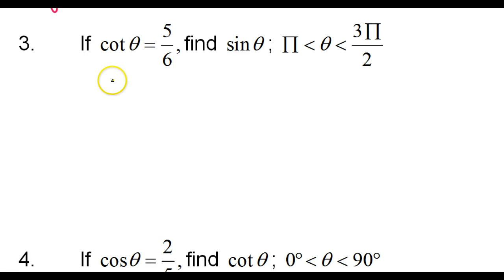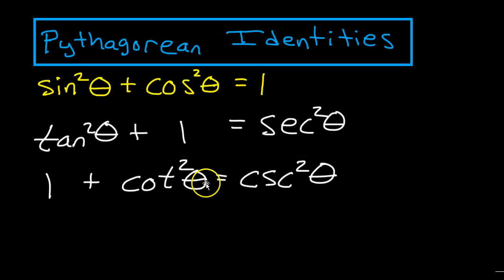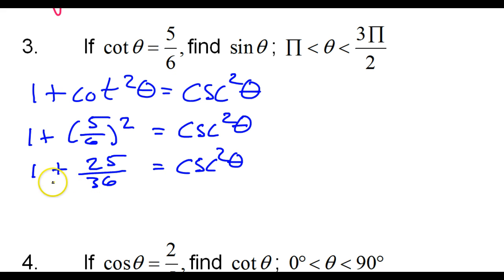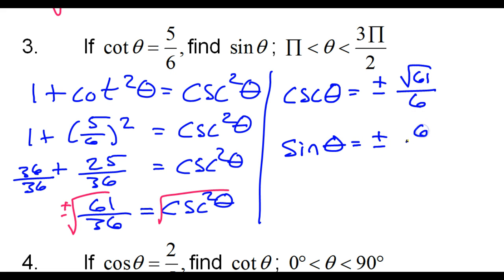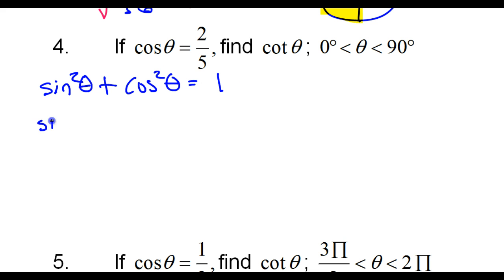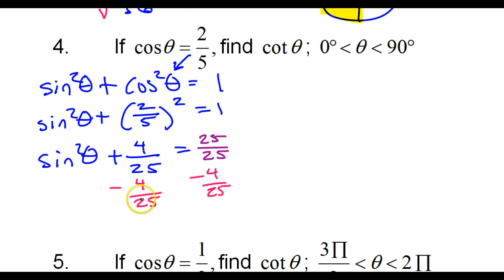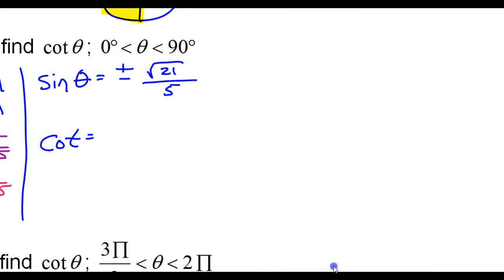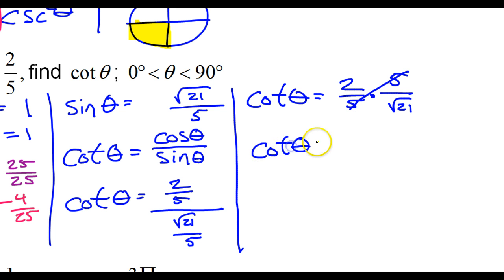Day 1 HW #3 and #4 Using Trig Identities to Find the Value of a Trig Function